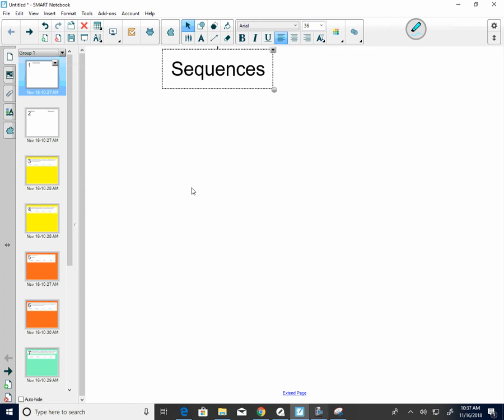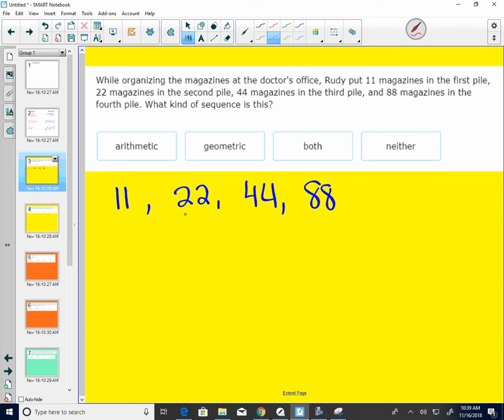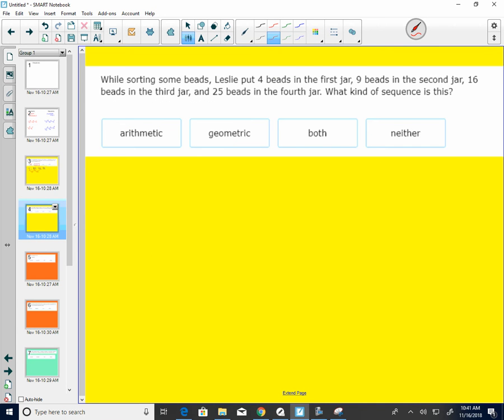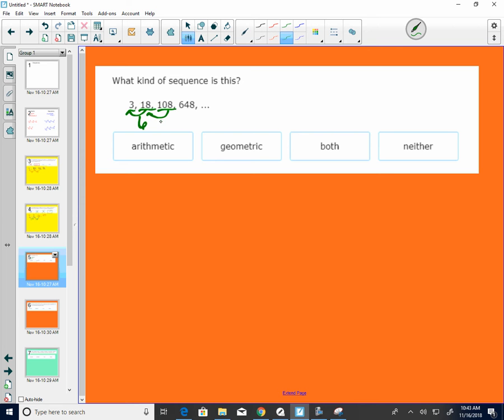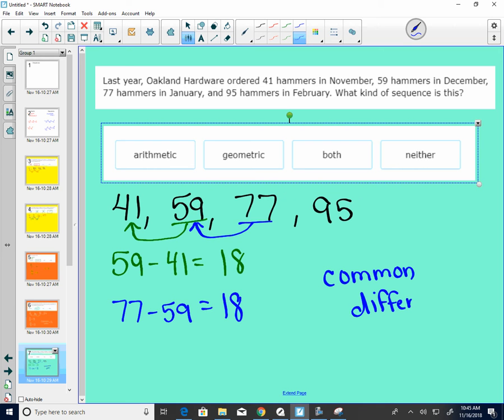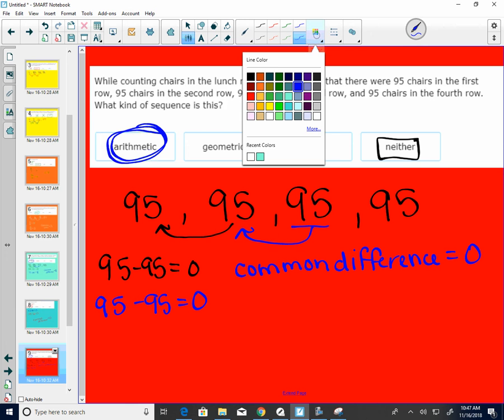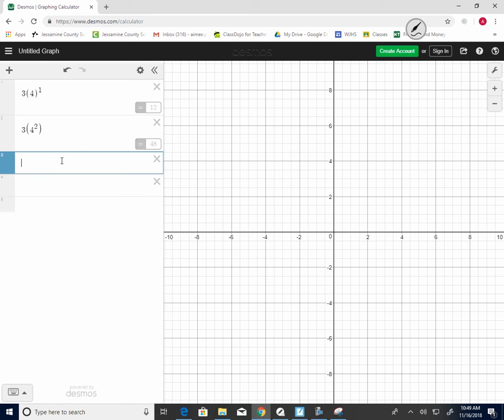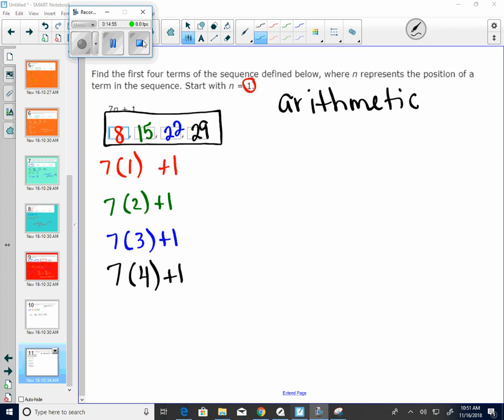Sequences: Identifying Arithmetic or Geometric